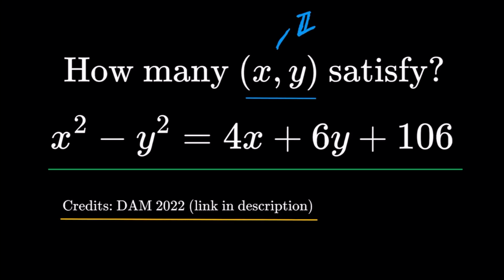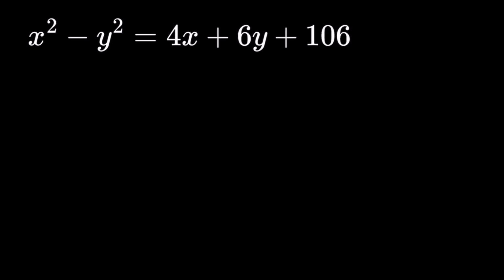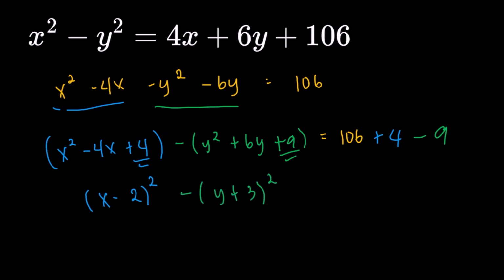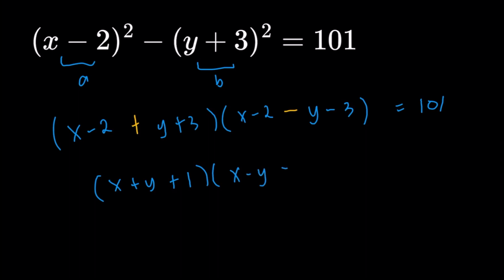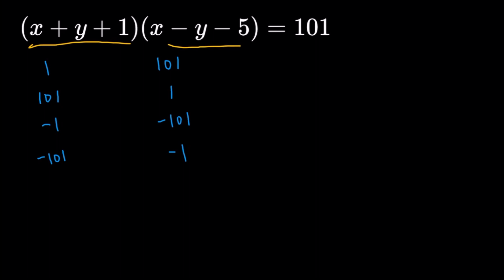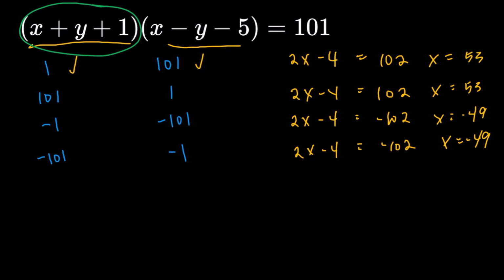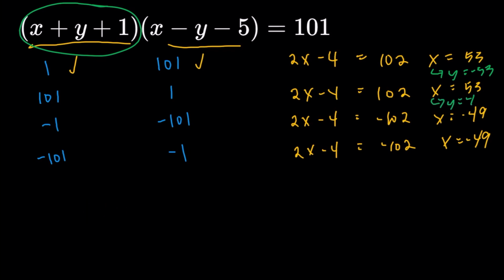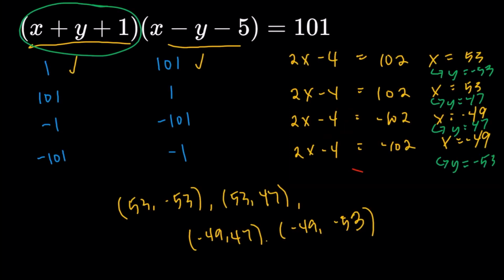Difference of Squares (ft. Diophantine Equations) || High School Math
[Find all integer solutions to x^2 - y^2 = 4x + 6y + 106.]

Here's an item from number theory!